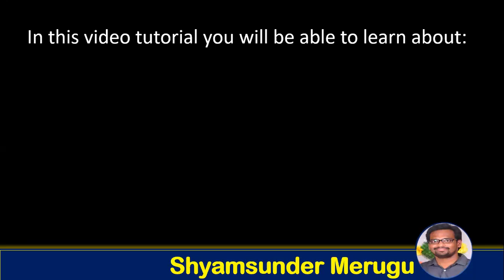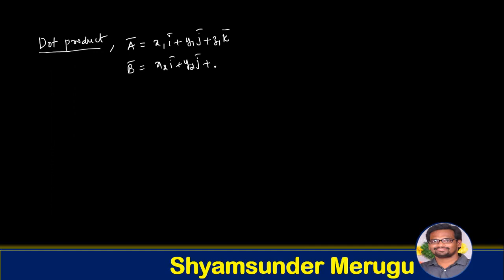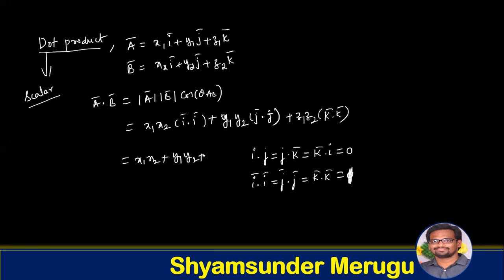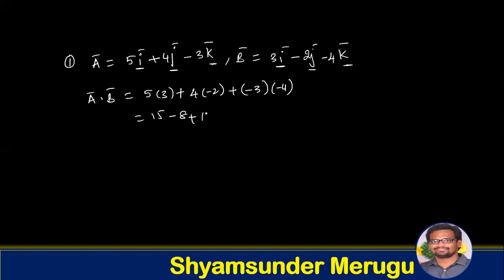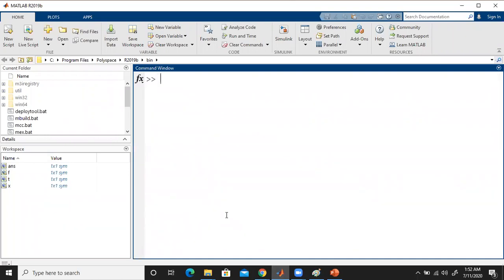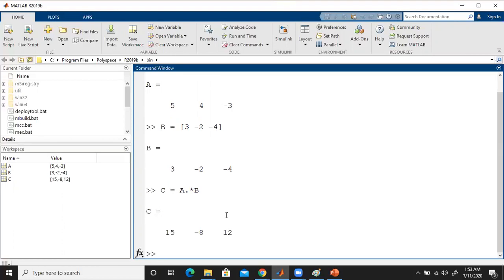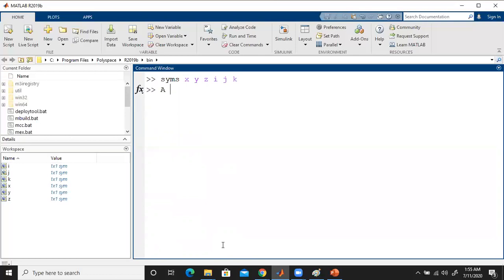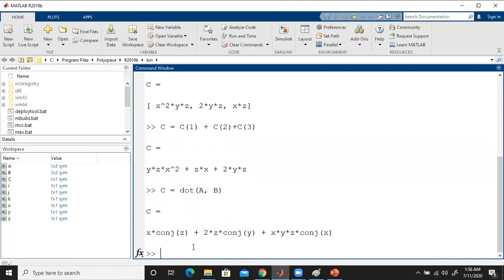DOT PRODUCT USING MATLAB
This video talks about the dot product between the two vectors with examples. At the result of dot(A,B), the answer is represented in terms of conjugates. To overcome this type real in symbolic variables
as syms x y z real